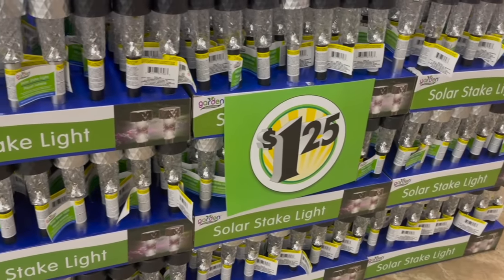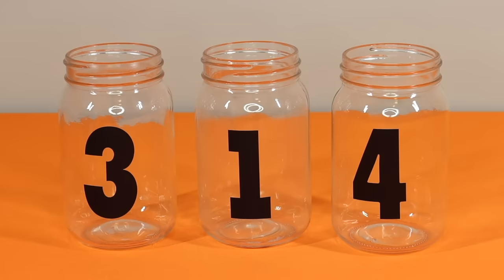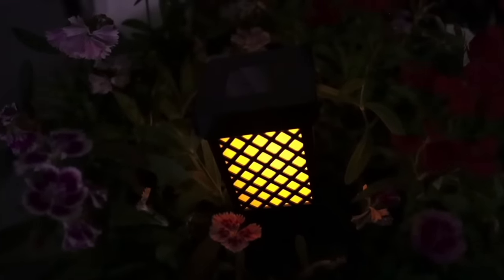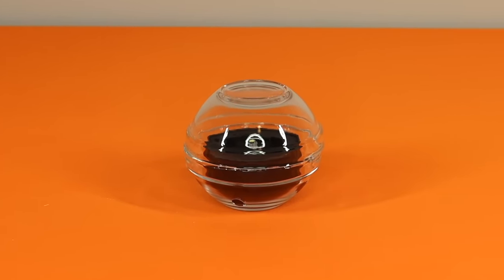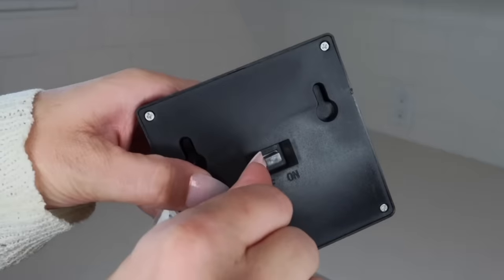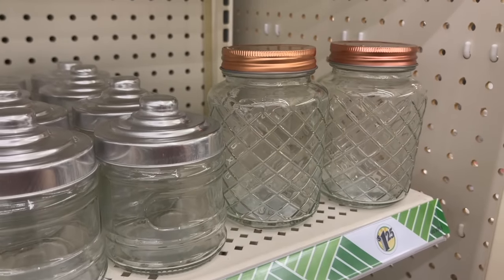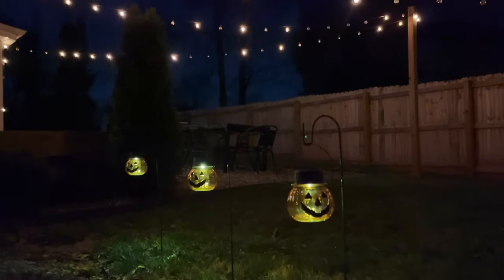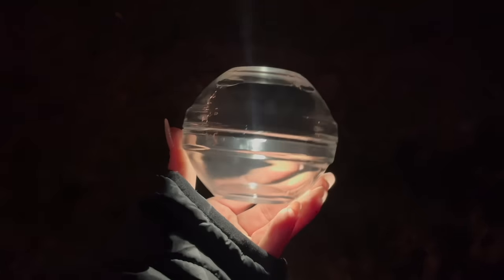20 *Genius* Dollar Tree Solar Light Hacks! ☀️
Sharing 20 Dollar Tree DIY solar light hacks! These decorating ideas will help you light up your outdoor space on a budget.